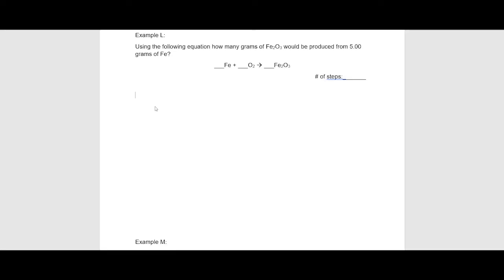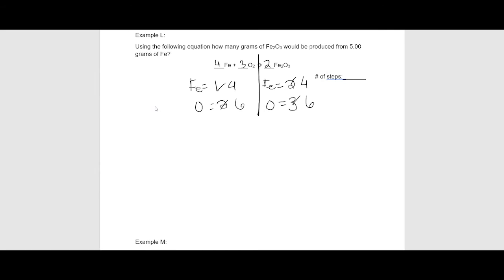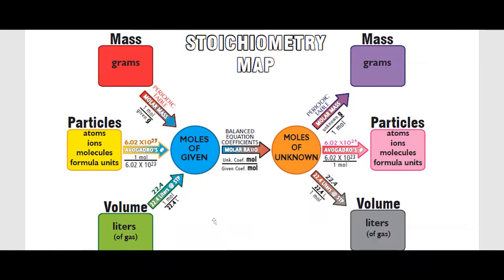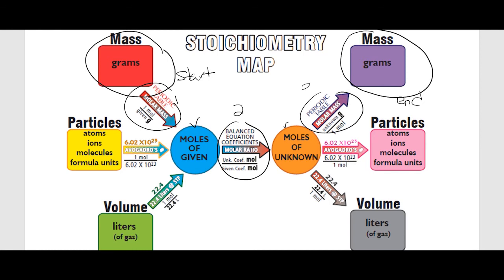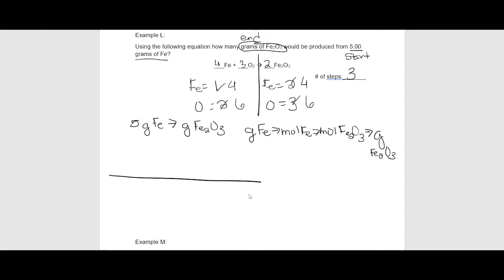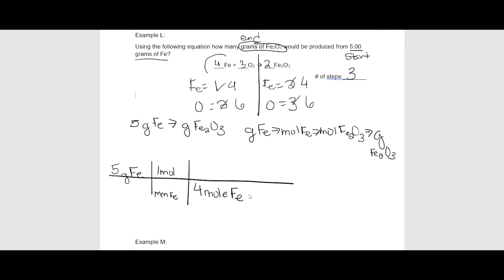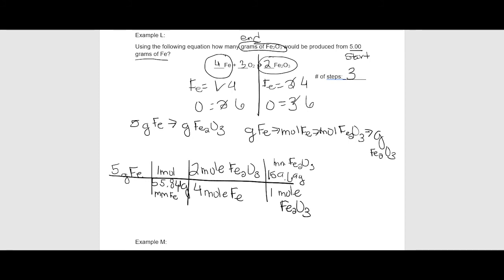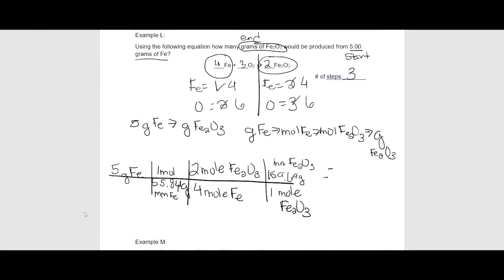Example L Stoichiometry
A worked example for students in my chemistry class